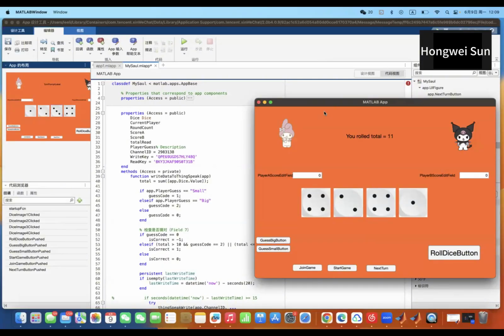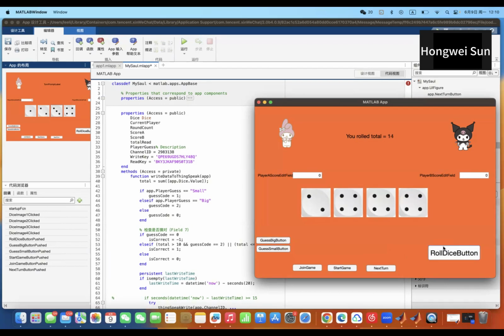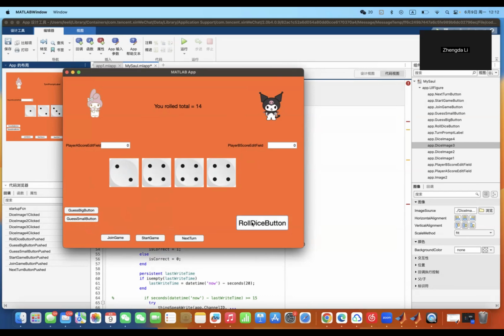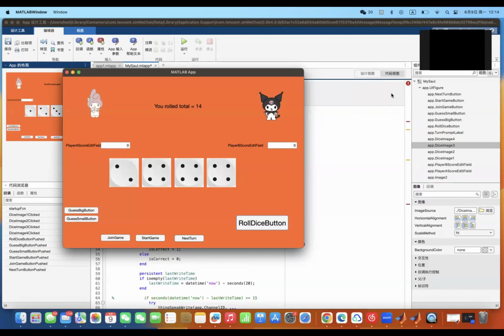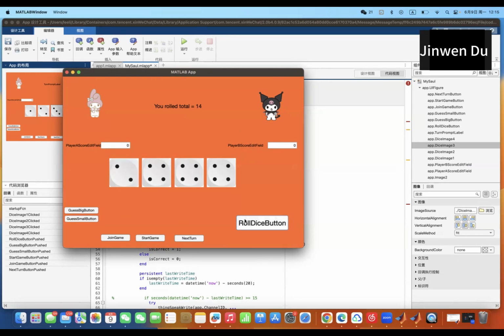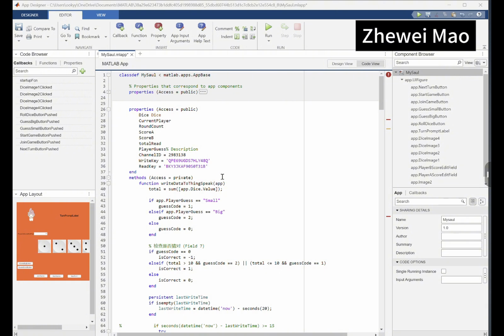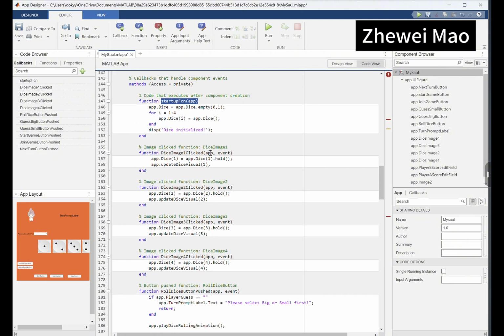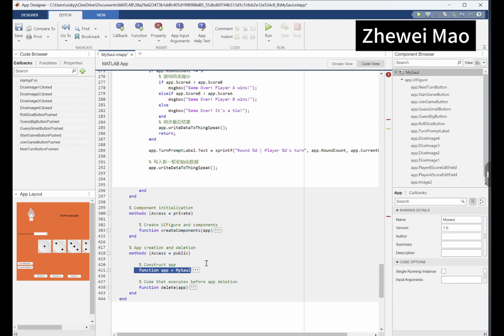ENG006 Final Project - Spring Quarter - Dice game - Group 22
Final Video: ENG006 Final Project - Spring Quarter - Dice game - Group 22